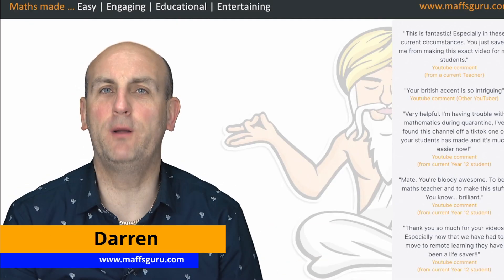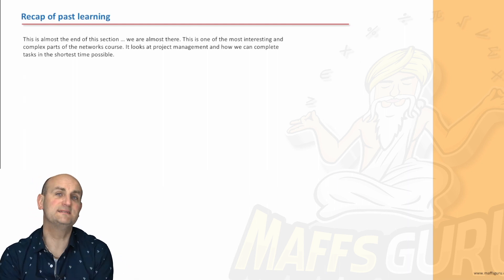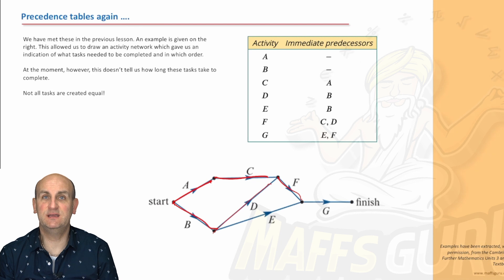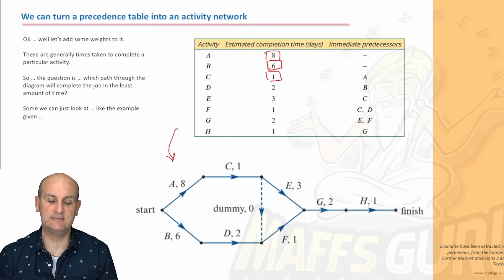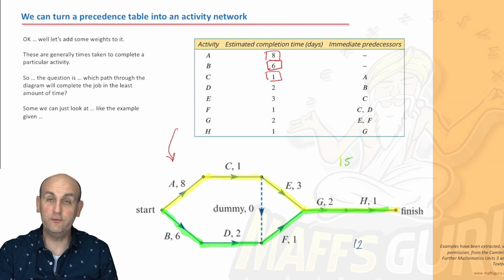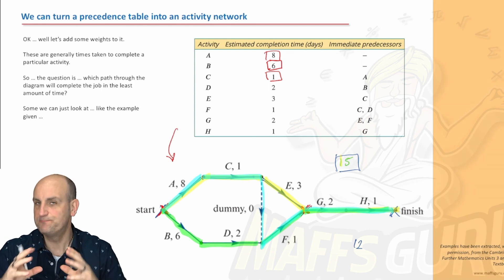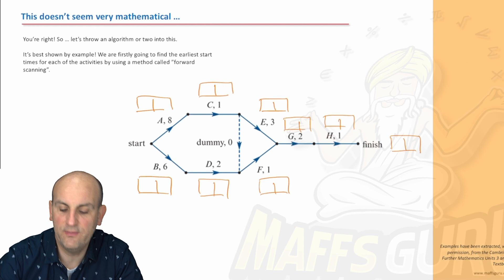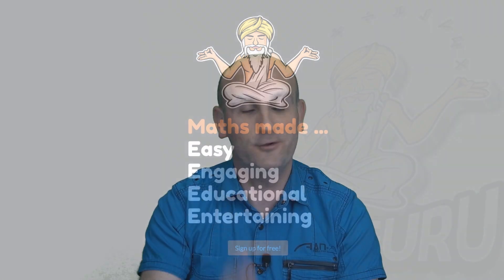Scheduling problems Preview | Further Maths | MaffsGuru.com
This is the second from last video looking at Networks for the Further Maths course. Scheduling problems is about as real world as it gets! This is practical Mathematics. I take a look at how we can add weights to activity networks to let us schedule tasks e.g. building a house, making a cup of tea etc. I look at forward and backwards scanning. I explain Earliest Start Times (EST) and Latest Start Times (LST) and how they relate to Float Times. We look at how we use the information to find the Minimum completion time and where the Critical Path is. All with lots of examples explained in my own unique way.

00:00 Introduction
00:07 Welcome
00:29 Learning objectives
01:10 Recap of past learning
01:54 Precedence tables again
02:40 Precedence tables and activity networks
06:07 This doesn't seem very mathematical